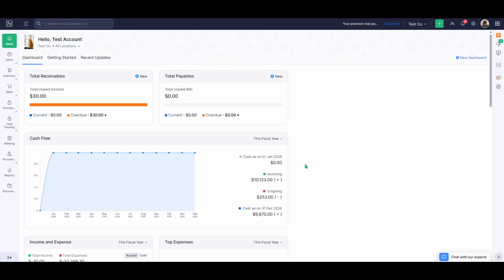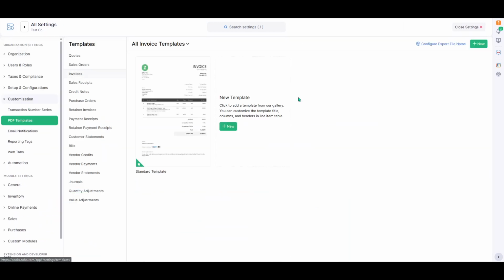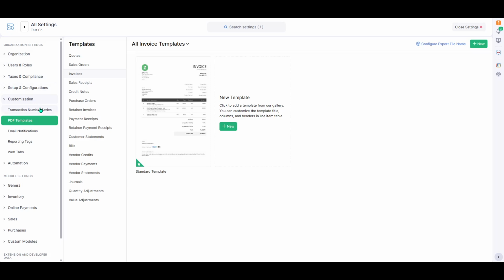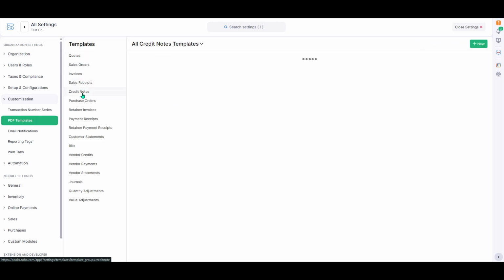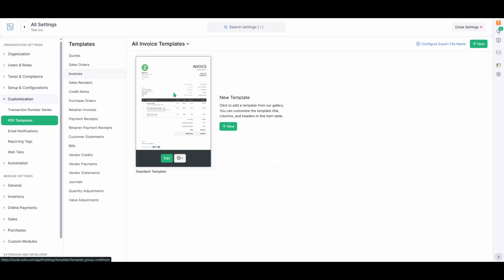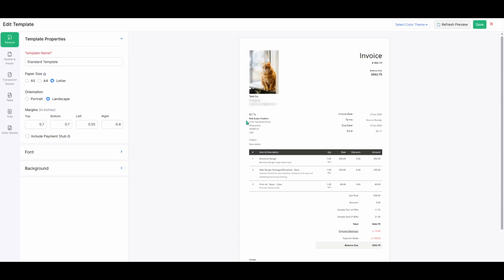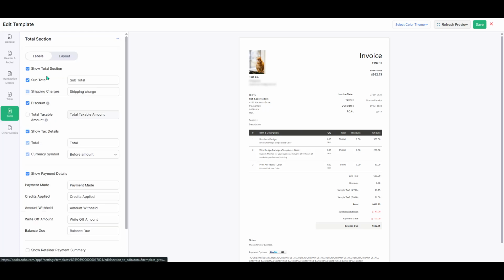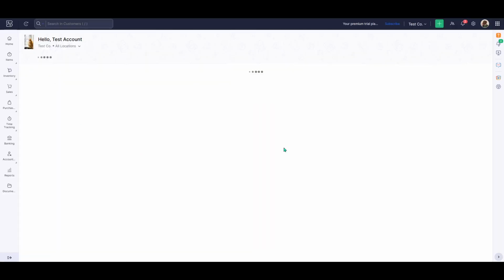How to Edit Invoice Templates in Zoho Books (2025 Step-by-Step Beginner Tutorial)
Learn how to edit and customize invoice templates in Zoho Books to match your brand! In this 2025 step-by-step beginner tutorial, I’ll show you how to change layouts, add logos, edit fields, customize colors and fonts, add payment details, and preview your invoice before sending it to customers. Perfect for small businesses, freelancers, and accountants using Zoho Books.